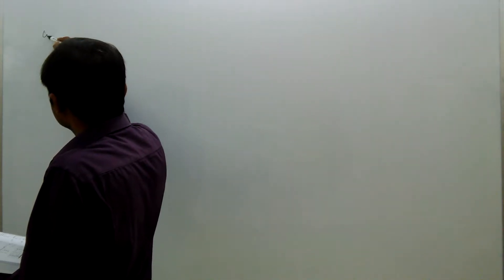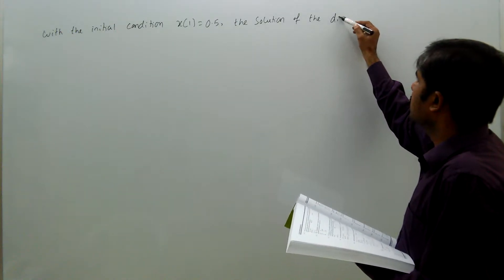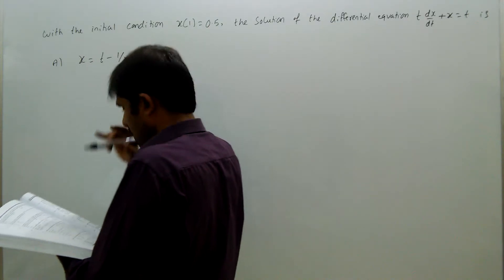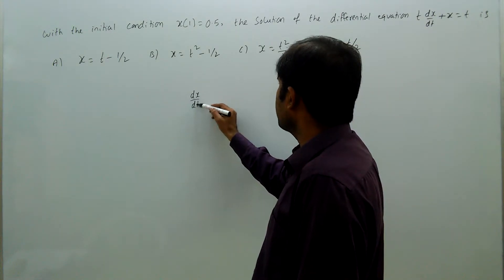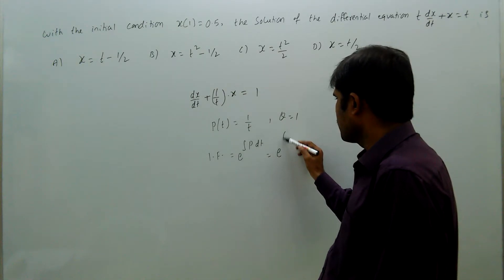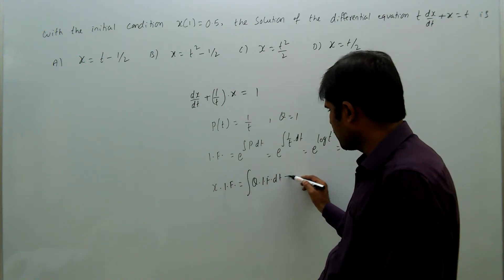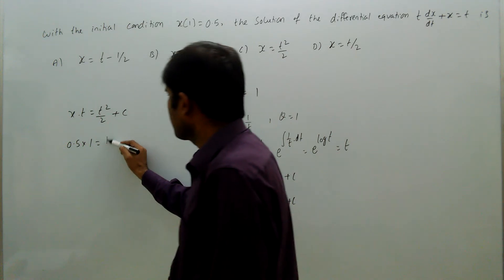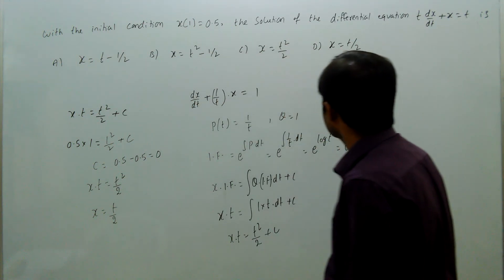mathematics, gate, leibnitz